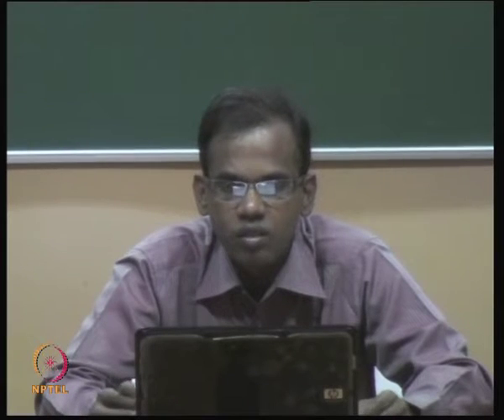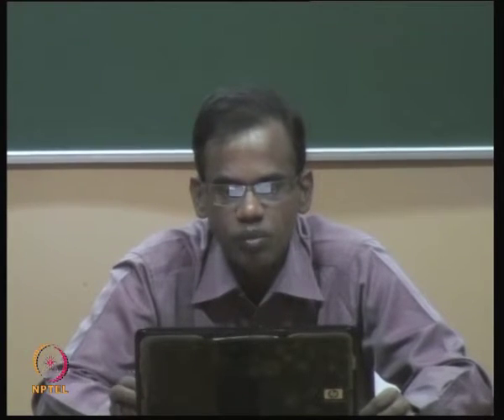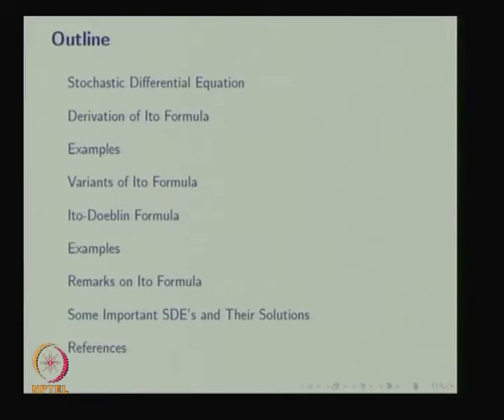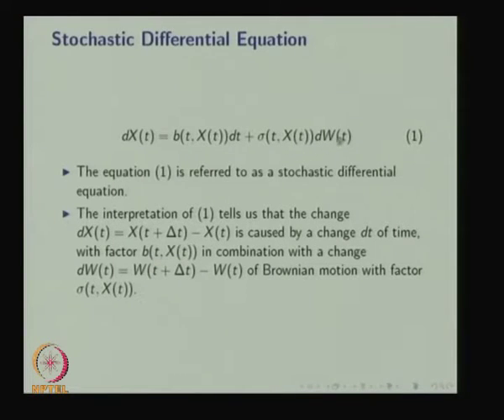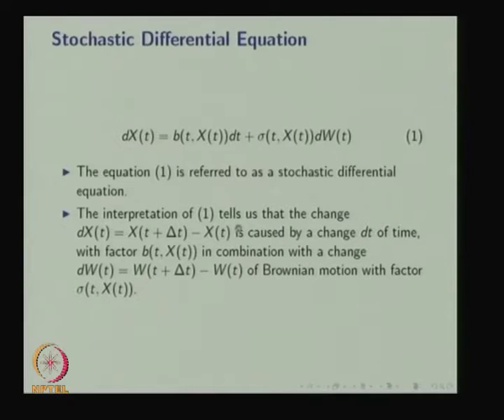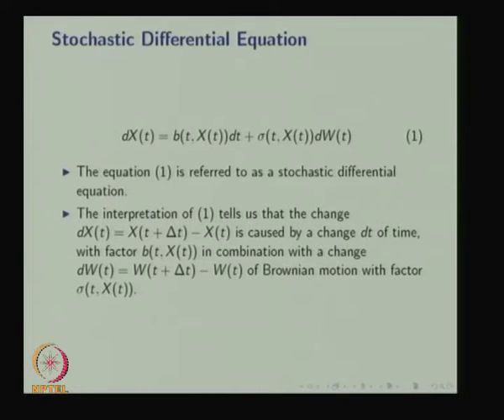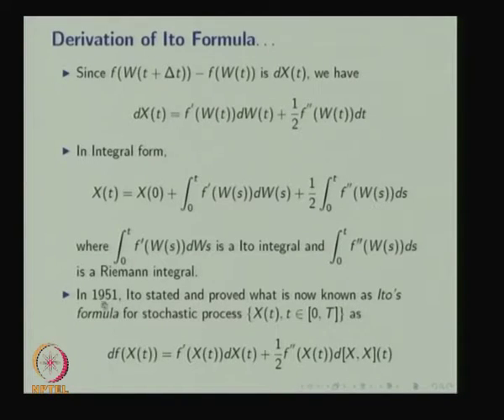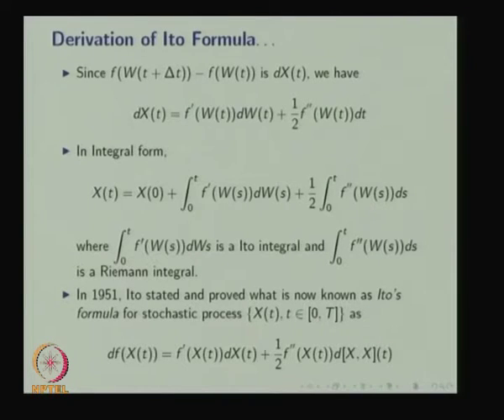Ito formula and its variants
Subject :Mathematics
Course  :Stochastic processes